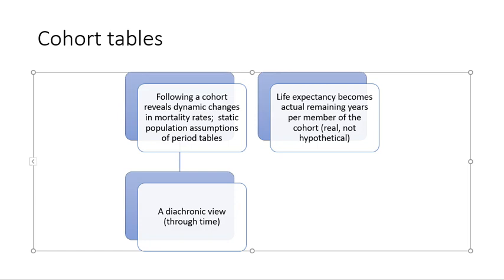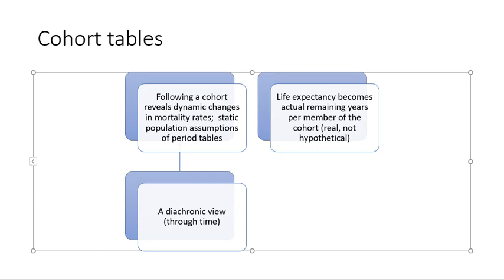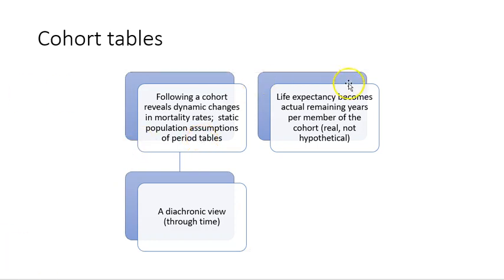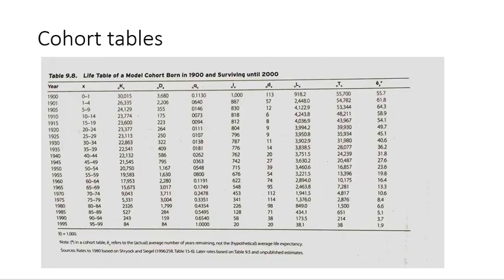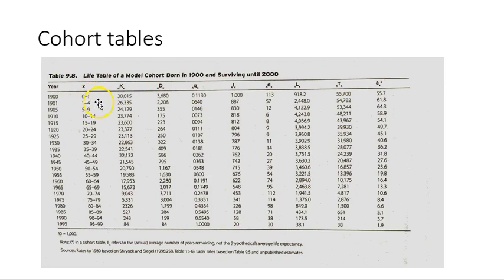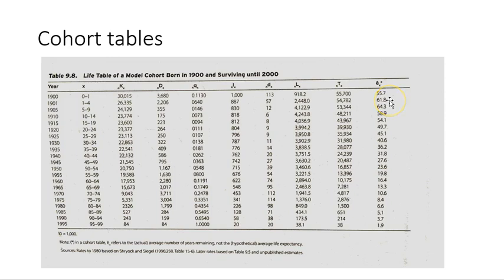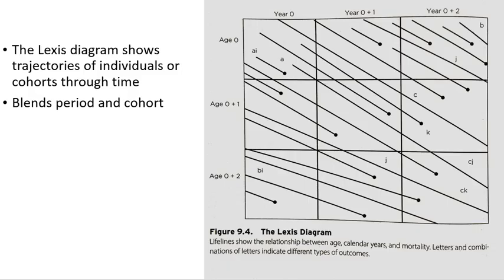Cohort vs Period Life Tables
This video make a quick comparison between the period and the cohort based life tables.